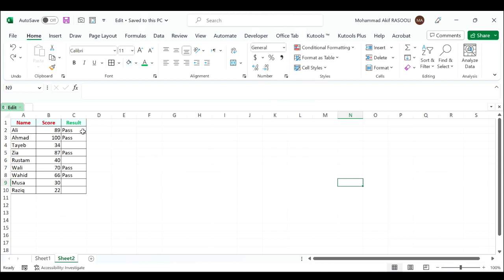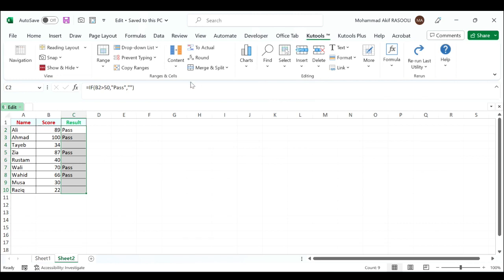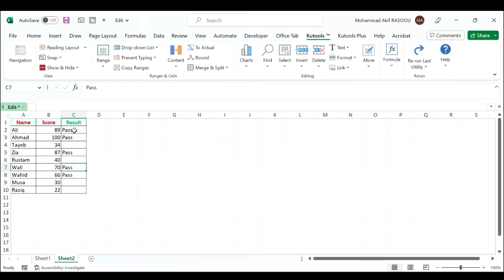Clear Cells If Appearing Blank But Not Blank With Kutools For Excel